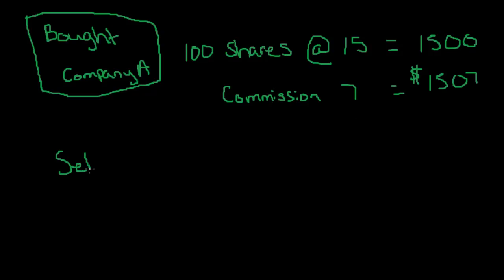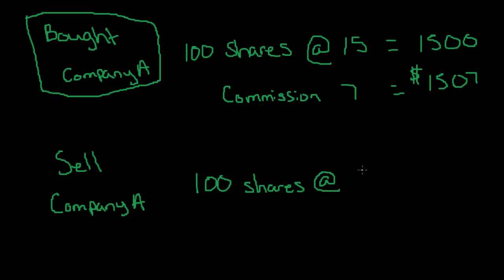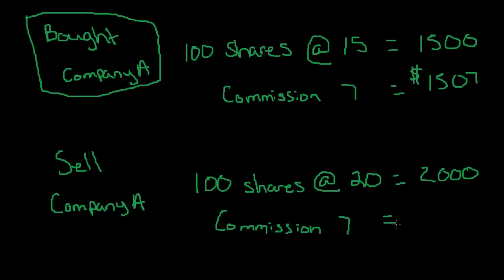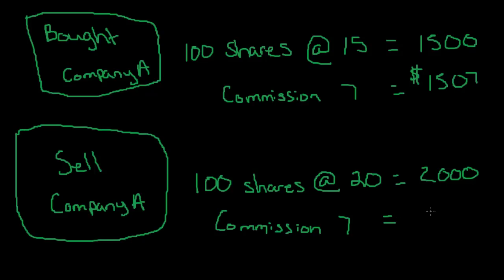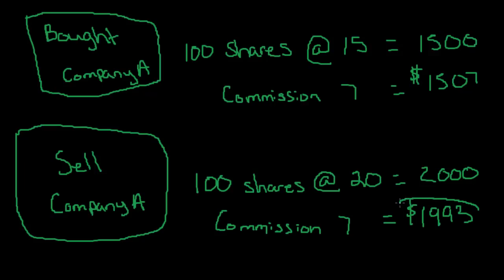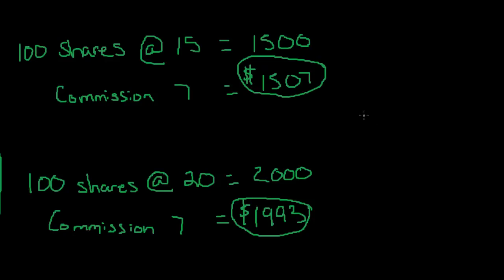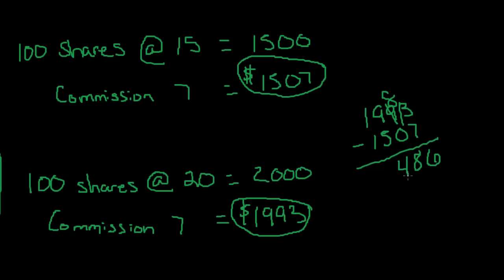Lesson 4: How to Calculate Gain on Stock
Learn how to calculate gain on the sale of stock.